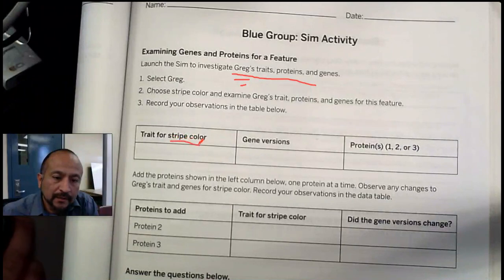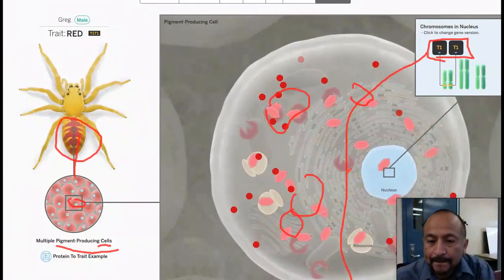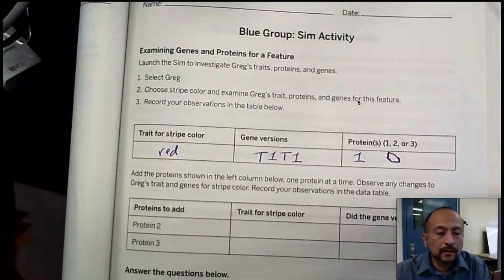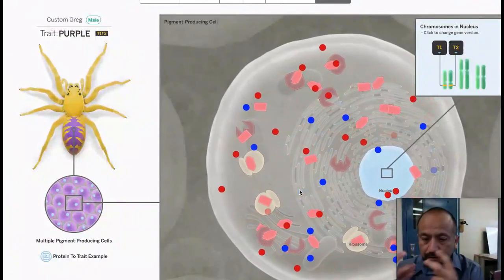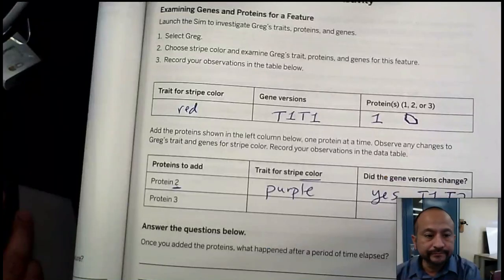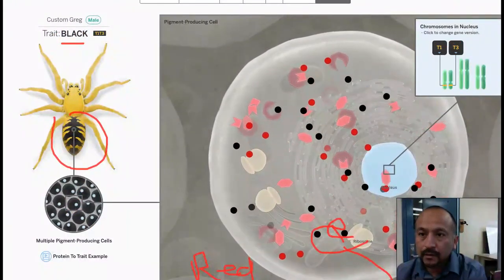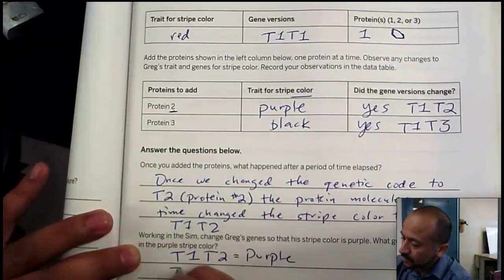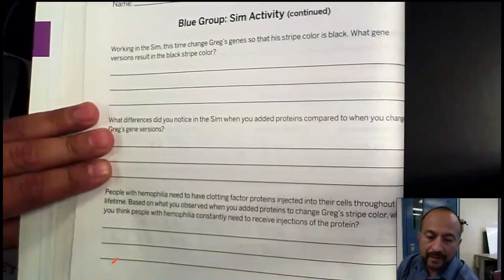Chapter 3 Traits and Reproduction page 87 Lopez the Science Guy